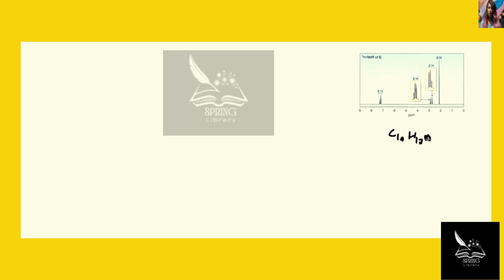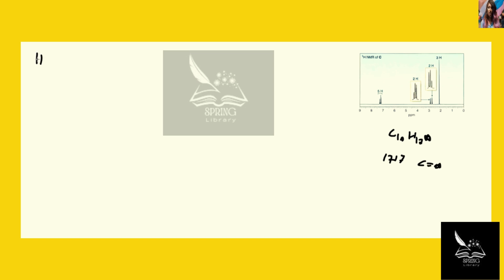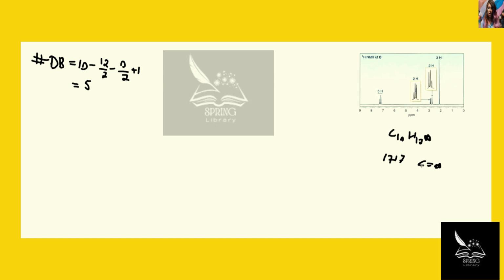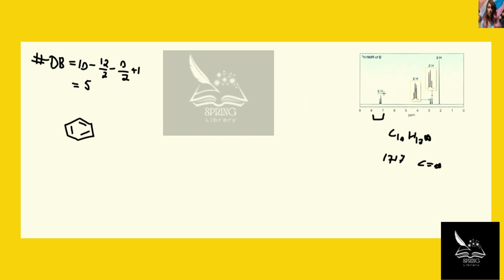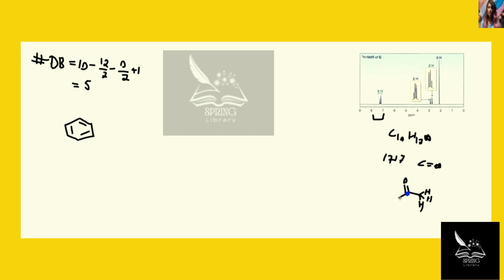[Chemistry] Propose a structure of compound (molecular formula C H O) consistent with the follow